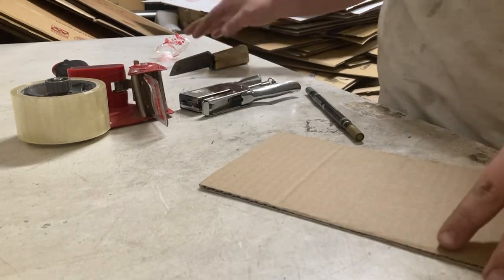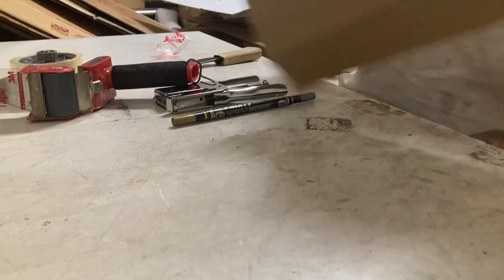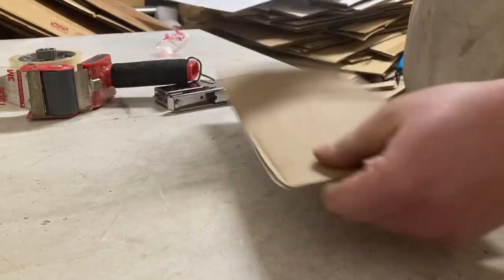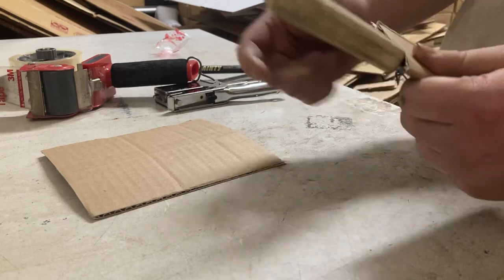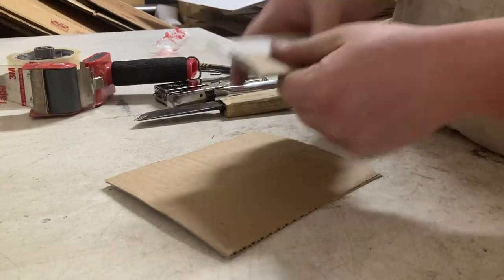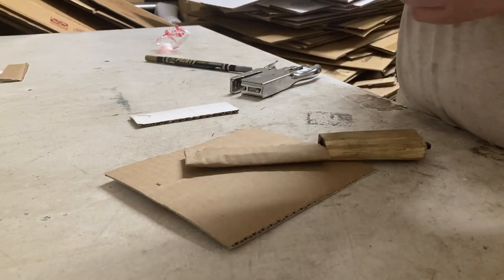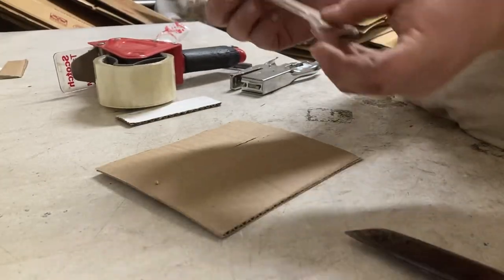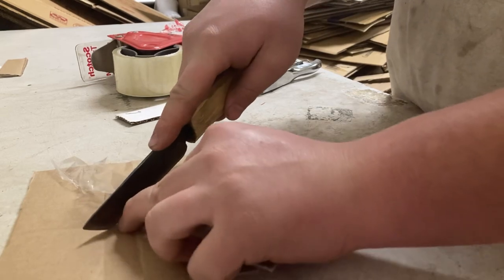How to make a knife sheath out of cardboard.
You need a sheet of cardboard 2.5x wider than the knife, and a 1/2 inch longer.

You need a stapler, and tape.

Fold the cardboard length wise down the middle.

Then staple the folded section about a quarter inch above where the blade will sit in the knife.

Trim of extra cardboard, then wrap in tape.

You have made a cardboard sheath, congratulate and pat yourself on the back.